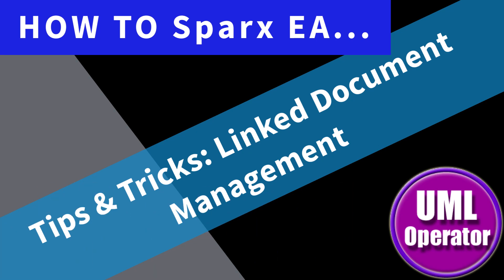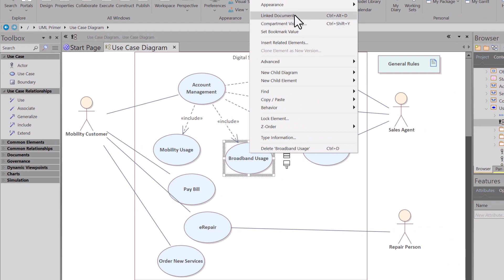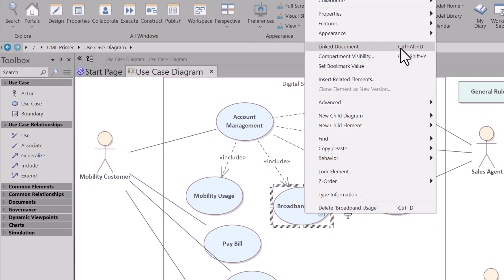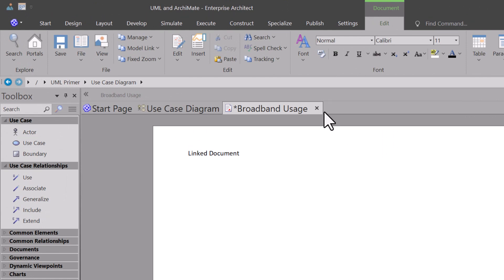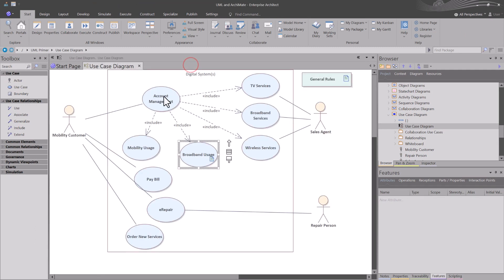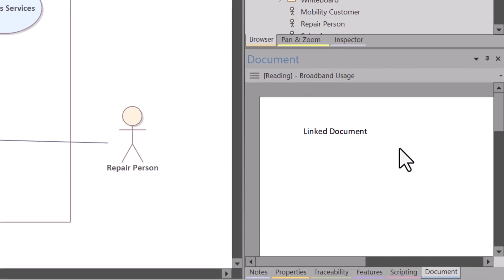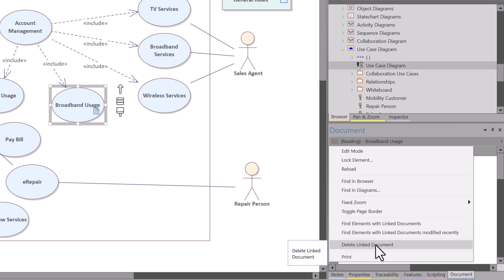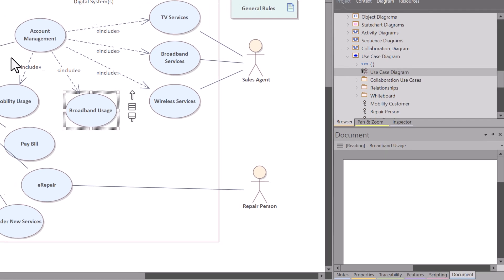Sparx EA Managing Linked Documents (Tips and Tricks)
Sparx EA Tips & Tricks on how to manage Linked Documents. This video is meant to help modelers deal with managing "Linked Documents" in Sparx Enterprise Architect (EA). I was asked by a company architecture team to create this video because many have had an issue understand how to manage Artifacts and Linked Documents relevant to Model Elements. The problem, in this case, was that the modeler inadvertently added a "Linked Document" and wanted to remove the Artifact/Document Icon from the Model Element. The solution to this problem is presented in this short clip.

Chapters

0:00 - Intro
0:15 - The Problem
1:19 - The Solution
2:18 - Outro